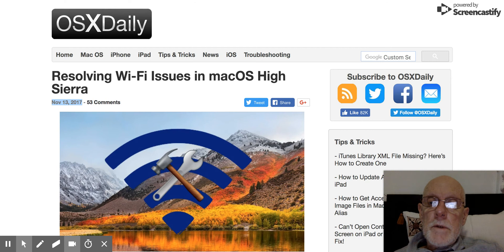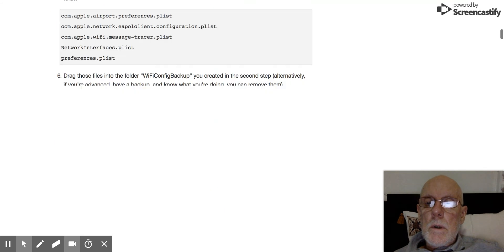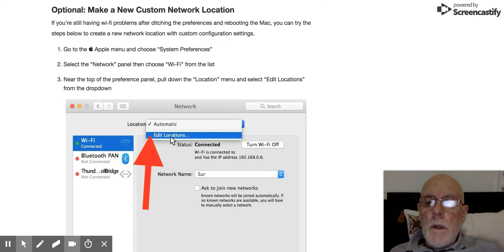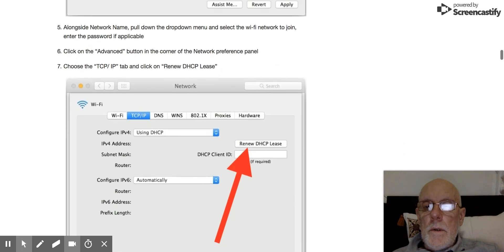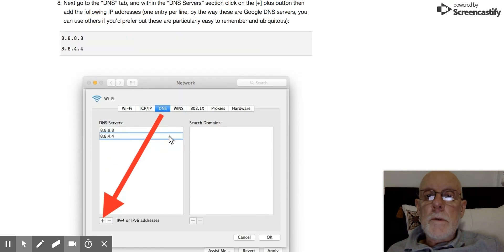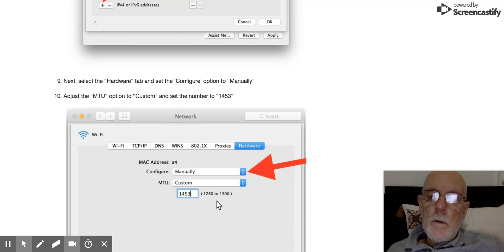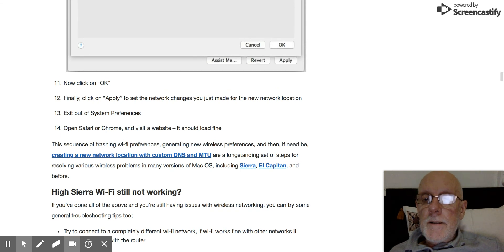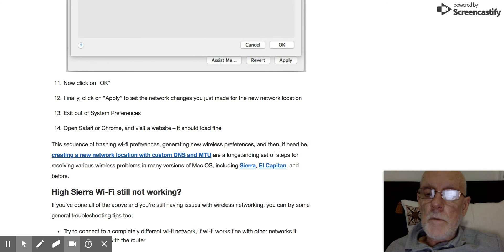Resolving Wi Fi Issues in macOS High Sierra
proved invaluable in solving WiFi connectivity issues that I was having with my MacBook Pro running High Sierra. The fix was quick and easy once I was shown what to do.